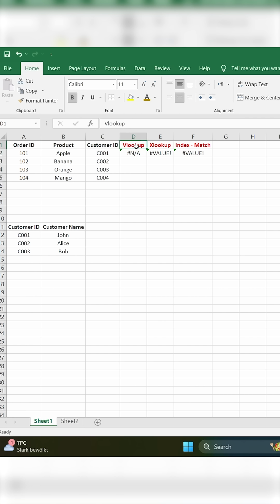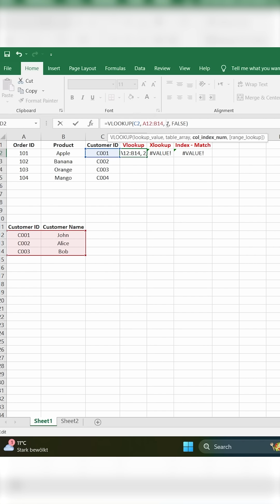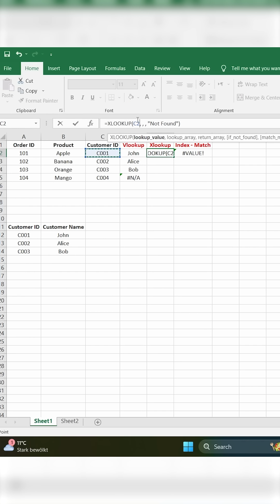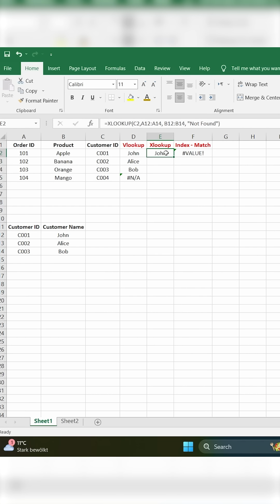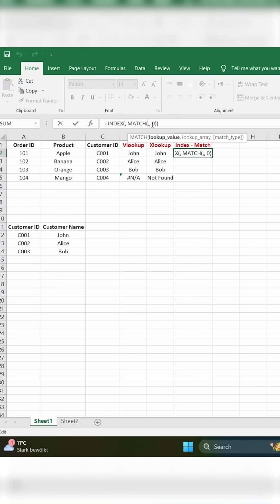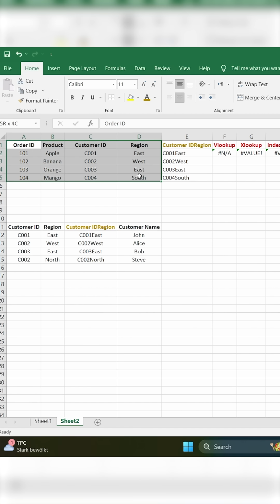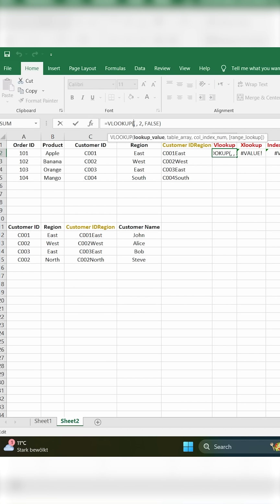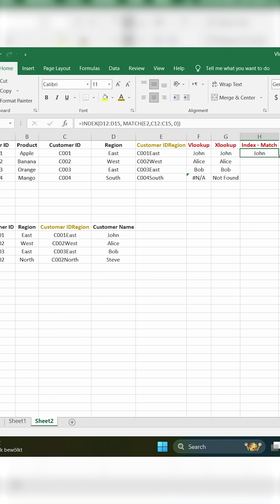When your boss says “No SQL, No Python, only Excel”–Learn Left Join!(Vlookup, Xlookup, Index-Match)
Struggling to perform a LEFT JOIN in Excel? In this short, I’ll show you how to do it easily using three different formulas – so you can pick the best one for your needs! 💡

📌 What’s inside?
✅ Quick & simple explanation of LEFT JOIN in Excel
✅ Comparison of three different formulas
✅ Find the best method for your data analysis

No SQL? No problem! Master LEFT JOIN in Excel like a pro. Watch now and make data merging easier! 🚀